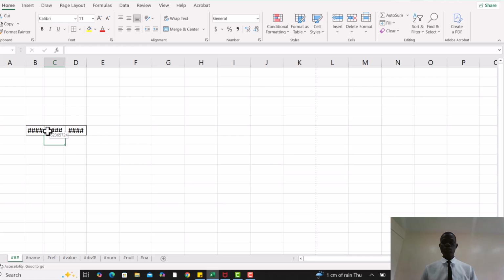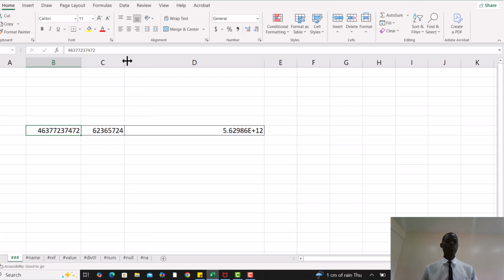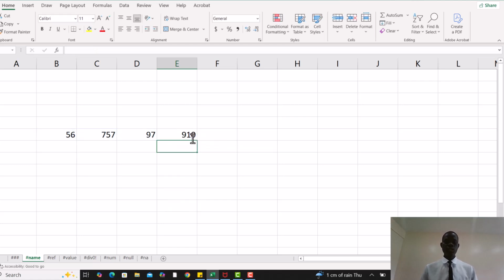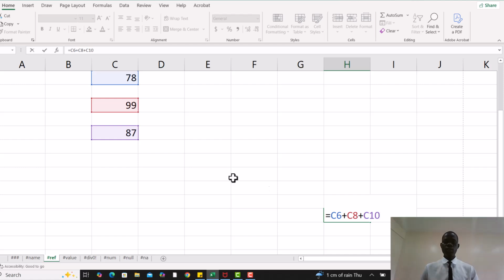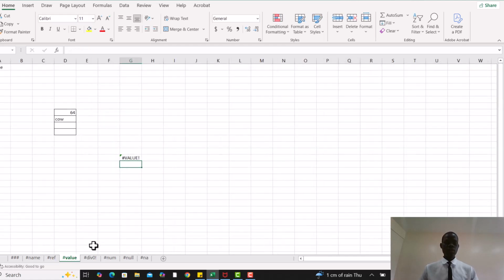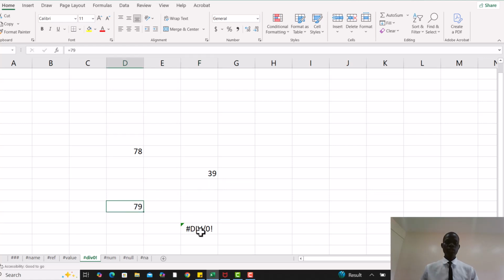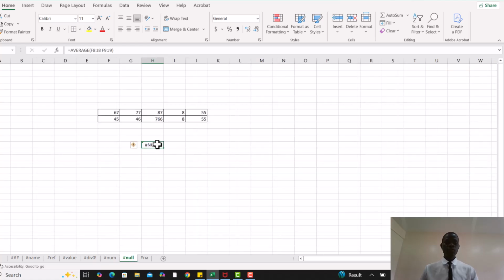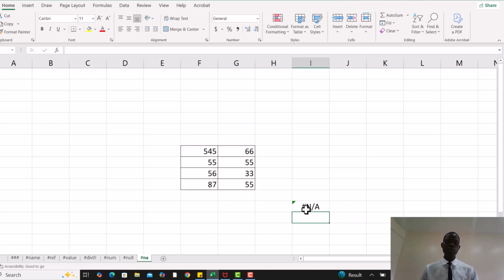UNDERSTAND EXCEL ERRORS